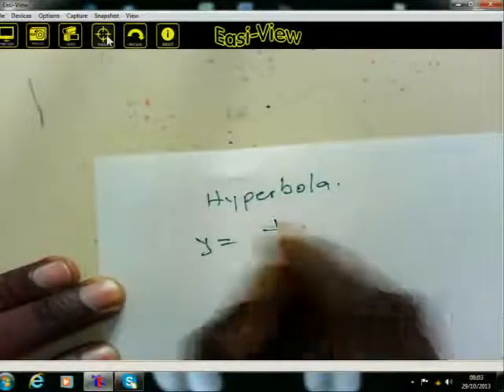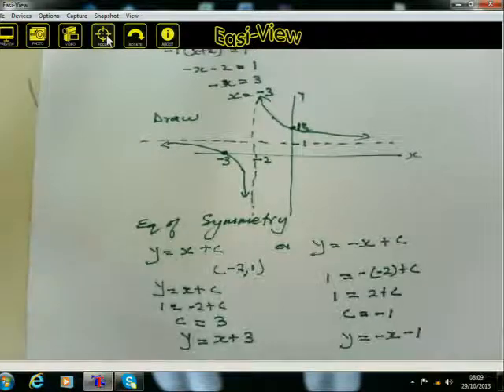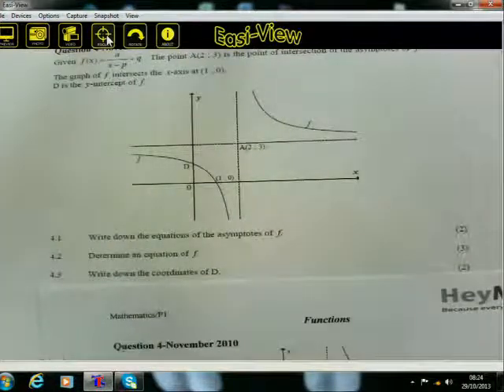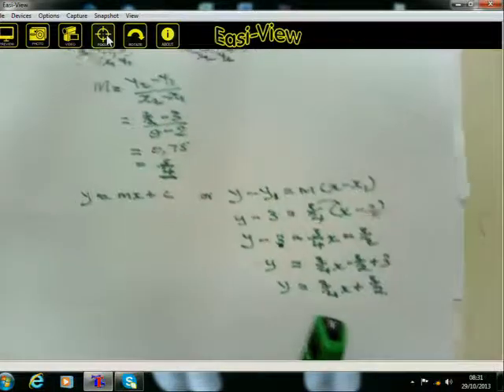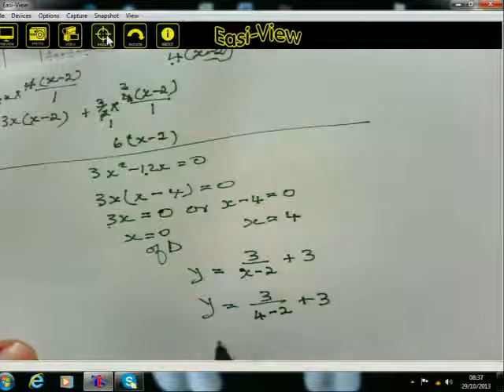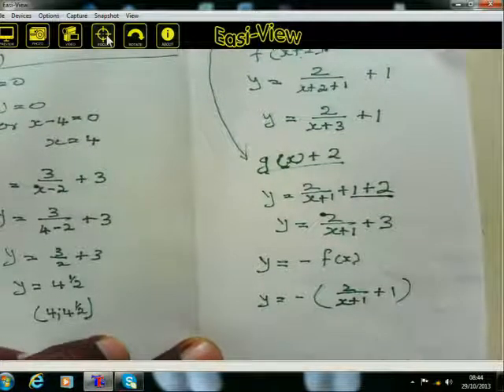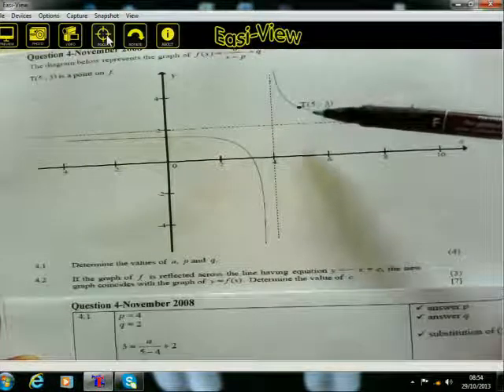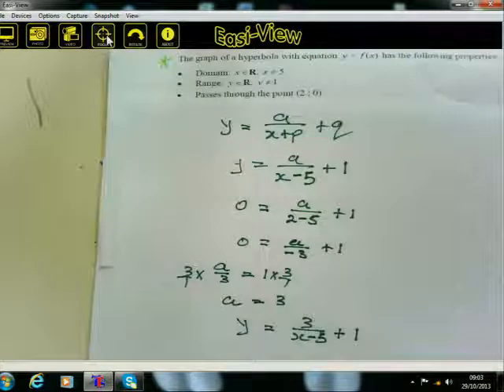Mathematics Gr.12 - Functions - part 1 -29.10.2013